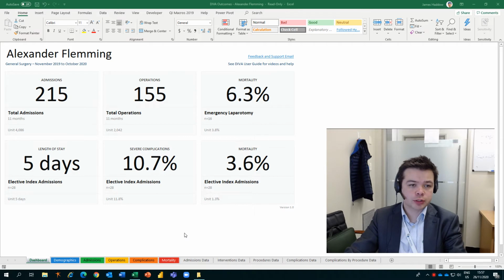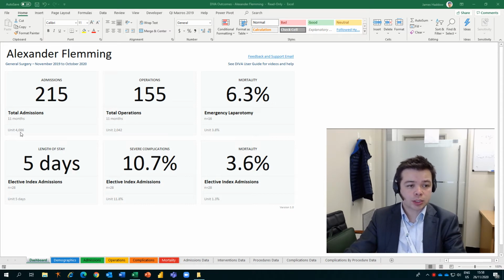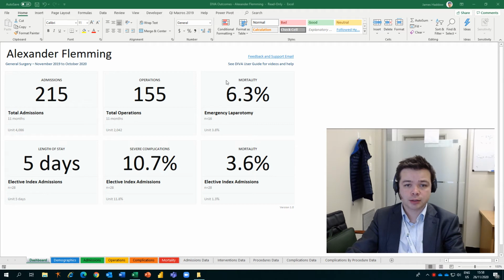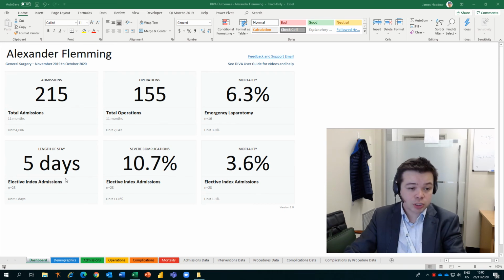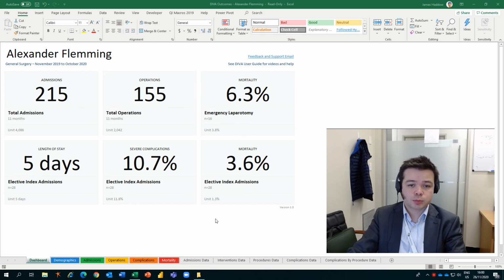2. Dashboard, DIVA Excel Outcomes Report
Learn about the dashboard and its indicators.

DIVA - Proven clinical audit software that enhances patient care and promotes professional development. Developed by Otago Clinical Audit, part of the University of Otago.